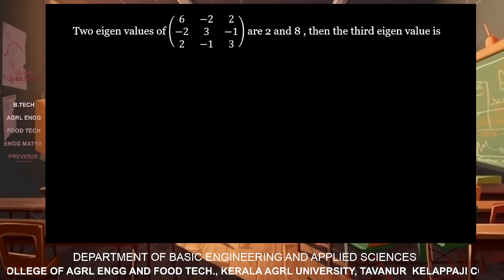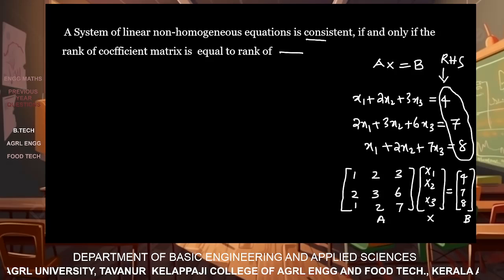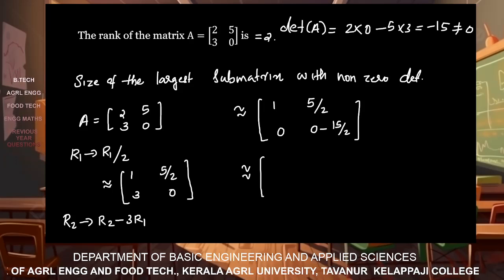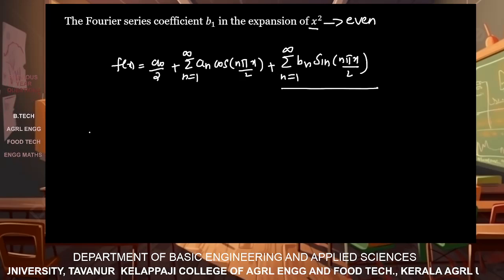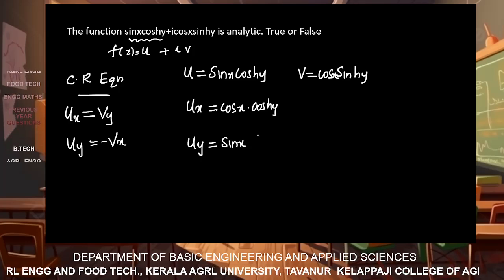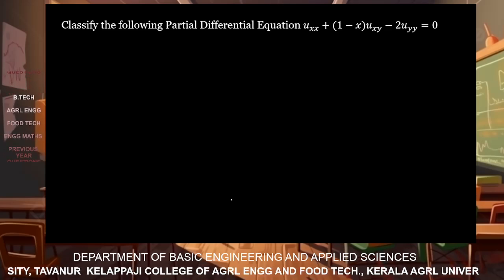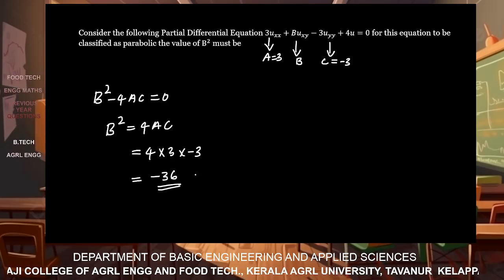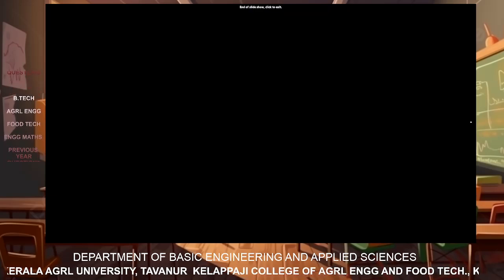KAU|ENGINEERING MATHEMATICS 2|B TECH|FOOD TECHNOLOGY